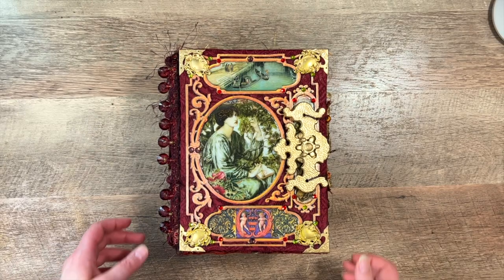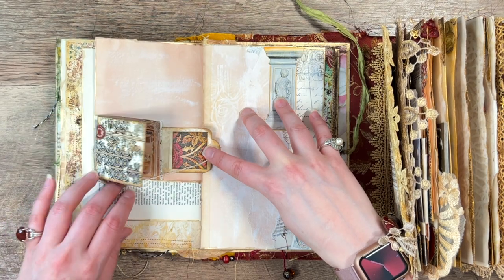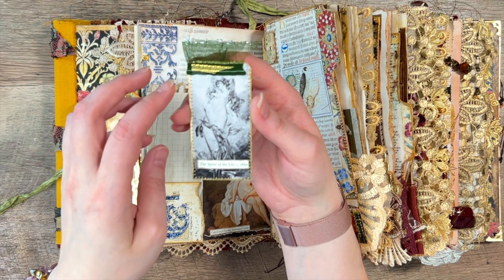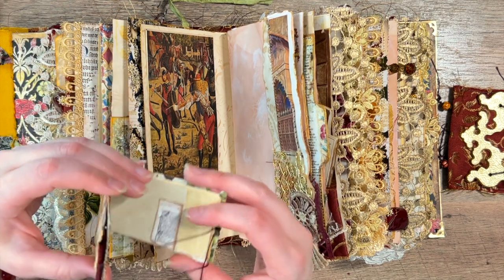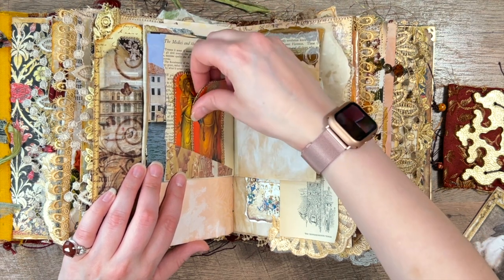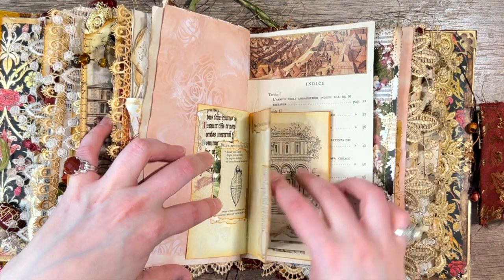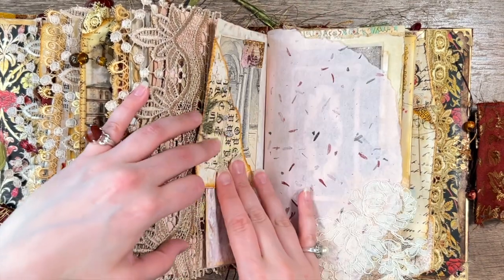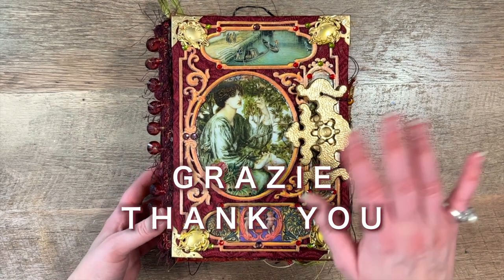Italian Debutante | Journal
Ciao a tutti/Hello everyone!!! Please allow me to present to you my Medieval Mirage Design Team journal project aptly named, Italian Debutante.  It's 7.5x5 inches with a 4.25-inch spine sporting 4 signatures of  200+ pages.  This book was fashioned with a young, Italian woman in mind who adores the art and history of Italy. I created secret spots, hidden historical works of art - some adorned with real seed pearls, fiber art, and sparkling crystals -, many interactive items strewn throughout the signatures, a seemingly simple tag that morphs into a fold-out fan-style page pocket, and much more 🤣! This gorgeous beauty belongs to Lea (a talented jewelry designer) from Finland. Thank you Lea for your patience and understanding of how tardy I've been in creating and shipping this book out to you. I hope it exceeds your expectations. So, please grab something to drink and enjoy my creation!!! Thank you all for your love and support of my craft and my channel!! Links to Jarf's incredible digital works of art and all other items used listed below.

*This video (and all other videos that I publish on Youtube) is intended for ADULTS only.*

*My sites/info*
(I'm currently not taking custom orders due to school/work/financial obligations. Thank you for your understanding.)

*Names of Jarf's beautiful Digital Kits used:
-Medieval Scribe addons 1 of 2
-Medieval Scribe Volume 1 and  2
-Medieval Odyssey Volume 1 Add-on
-Medieval Odyssey Volume 2
-Volume 1 Faded and Frayed
-Volume 1 Illuminated Manuscripts
-Volume 1 Illuminated Flora
-Volume 2 Illuminated Flora add-on
-Volume 1 Silhouette
-Emerald Green and Ruby Red add-on Kit
-Shades of Sepia

(Lea, I hope you love your book. I will mail it to you on Monday and provide you with tracking. It's a HUGE package 🤣🤣🤣!!! And, I will email you as soon as my work weekend is over. I haven't forgotten you. Please forgive my tardiness in replying and thank you for your support and understanding!! 😍😍😍).

*Some fellow crafters that have inspired certain aspects of this book:*
-Andrea's Insta site (the tag turning into a fan pocket definitely inspired by you, dearest Andrea!!)

(Her use of textile art, script stamping, and textured stenciling inspired many items found in this book)

(Her interactive tag/envelope hinges inspired my jump ring/eyelet/lobster clasp hinges)

*I used beautiful trims/lace from these two sites*
HaberDashingShoppe mixed trim bundles
eBay shop called Laceandtrims

*Books used*
Georgia O'Keefe and the Calla Lily in American Art by Barbara Lynes 2002 (ebay)
Illuminated Manuscripts by Michael Kerrigan 2014 (Amazon)
Venice Art and Architecture by Giandomenico Romanelli 1997 (ebay)
Art and History of Florence by Casa Editrice Bonechi date? (antique shop)
Medieval Towns: The Story of Florence by Edmund G. Gardner 1901 (ebay)
The Romance of Leonardo Da Vinci by Demitri Merejcovski 1938

*Pressed flowers from*
Dianne's Pressed flowers:
Tag with pressed flower and leaf:

*Beautiful Intro/End Music*
Track: Boba Tea